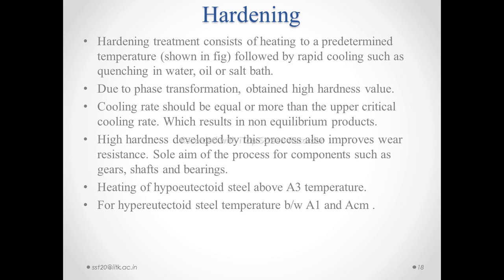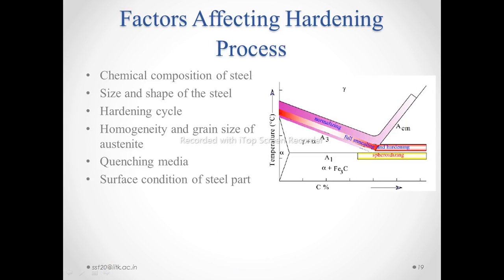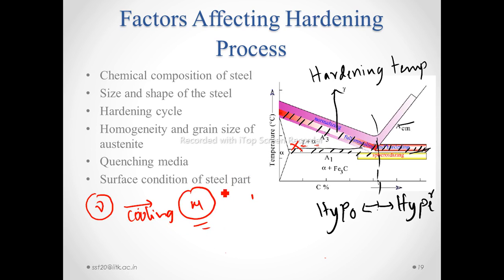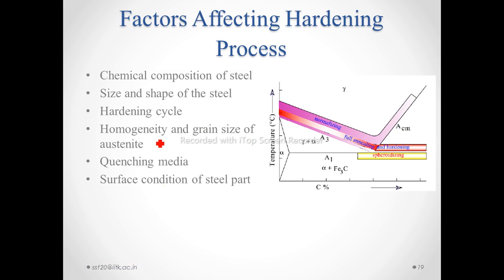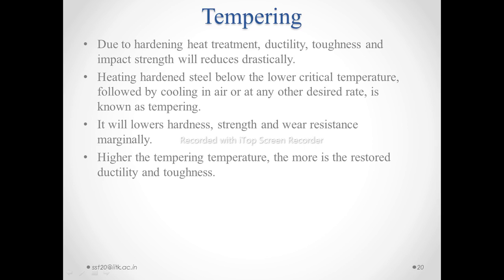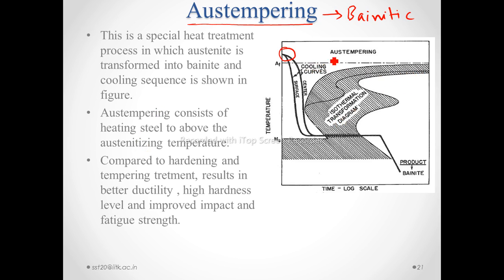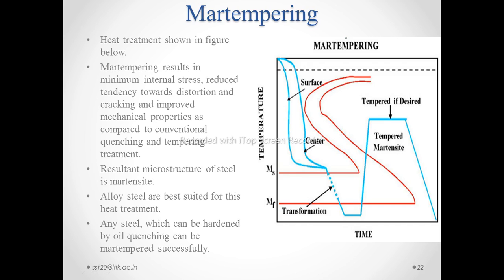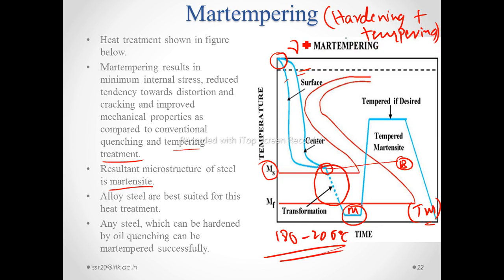Heat treatment of steel-2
topics covered
1. Hardening
2. Tempering
3. Austempering
4. Martempering